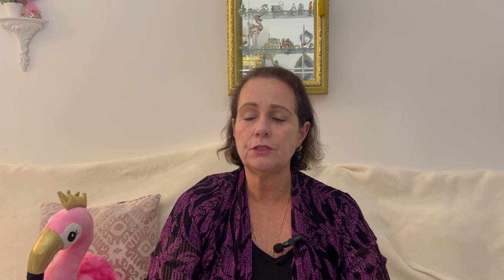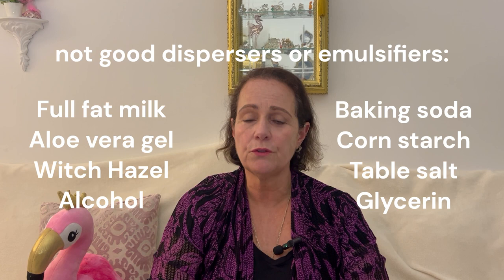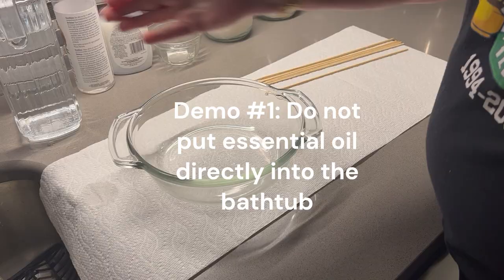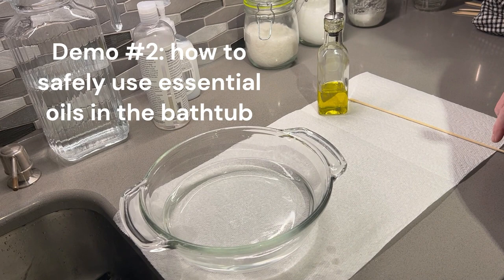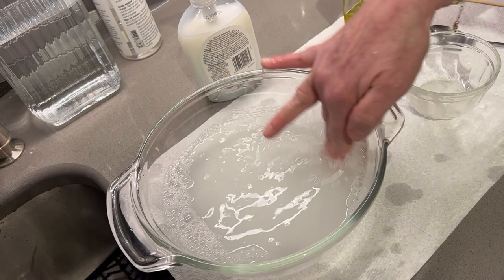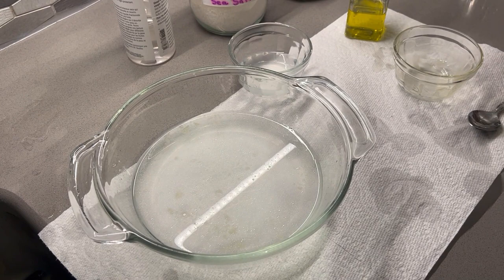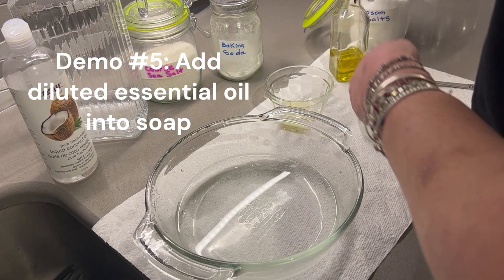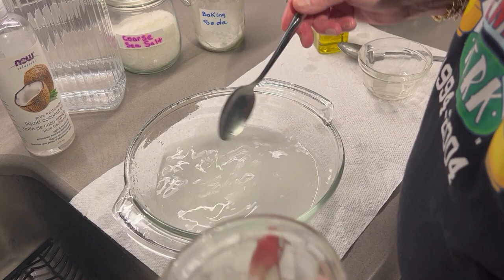Aromatherapy Safety Part 3 of 3 How to use essential oils safely in the bath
In this video, we are talking about how to use essential oils safely, especially for bath. We will talk about the best ways to dilute or emulsify essential oils to be used in the bathtub.

To get insider essential oil tips and tricks, please sign up on our e-Newsletter:

Bios:
Corinna has over 30 years of experience in science and education. Her family was in the soap and shampoo business in Italy and Toronto. She has been using natural oils for many years to moisturize the face and noticed significant improvements. Through her background in biology and chemistry, she explored extensively how essential oils affect our physiology.
Lily has over 3 years of experience as a clinical aromatherapist, to help people improve well-being.
Corinna and Lily were certified in Canada as clinical aromatherapists. They are committed to sharing knowledge and experience, to help you make more informed decisions.